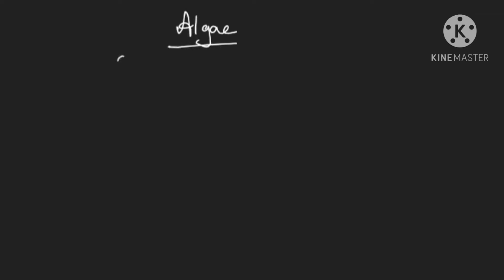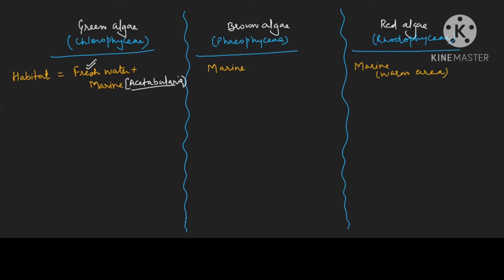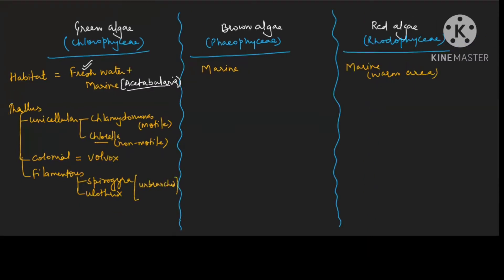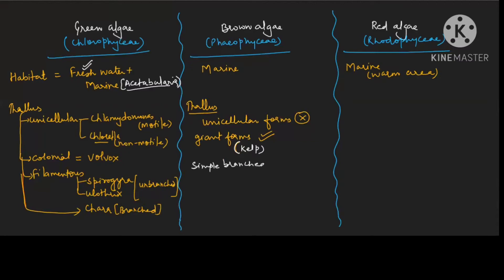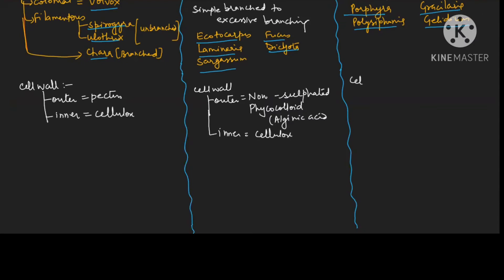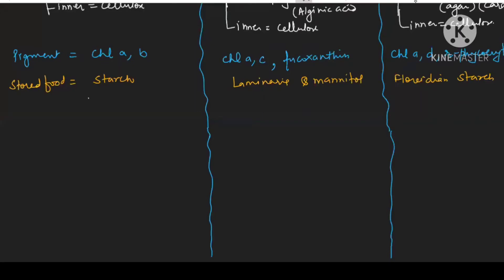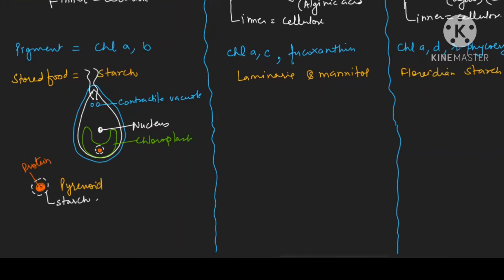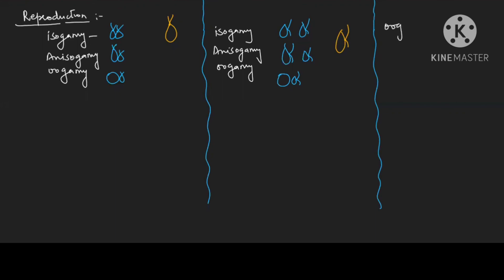Plant kingdom | Algae | Class 11th | NEET Biology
Comparative study of all the classes of Algae will help you to understand the concept easily